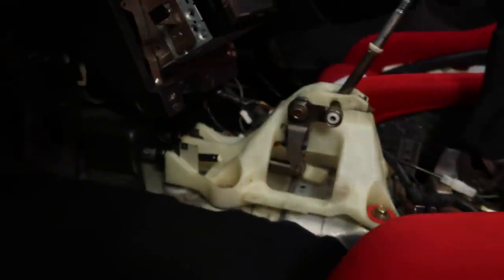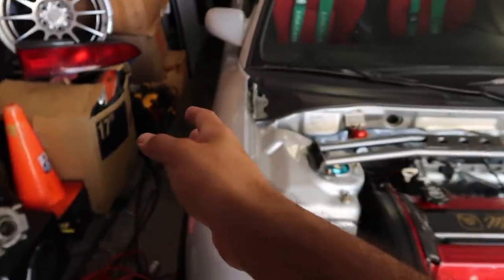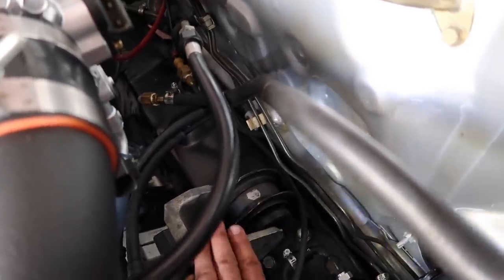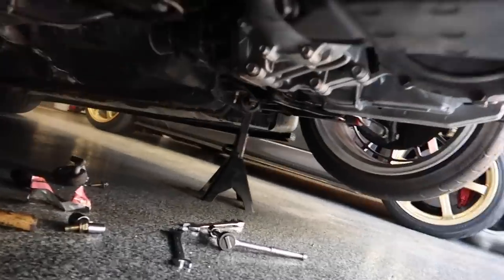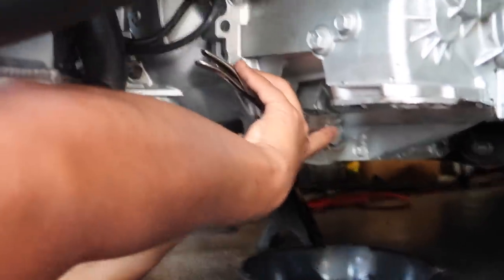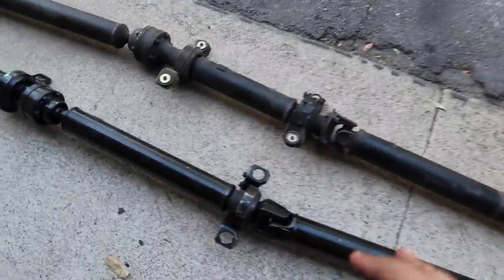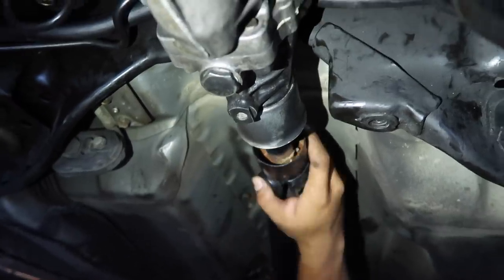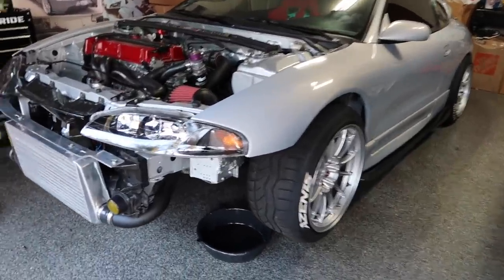THE 2 DOOR EVO! | Mitsubishi Eclipse Build Ep.25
We made more progress on the Dsm. Hoping to get the wiring harness to wire tuck and the lancer evolution 6 axles to test fit.

Let me know if you want to see more Dsm and mitsubishi evolution videos! Anything from launches, full installs, reviews, races vs other cars like gtrs, e85 hondas and much more! This is your one stop shop for mitsubishi eclipse and mitsubishi evo 8 & 9 videos!